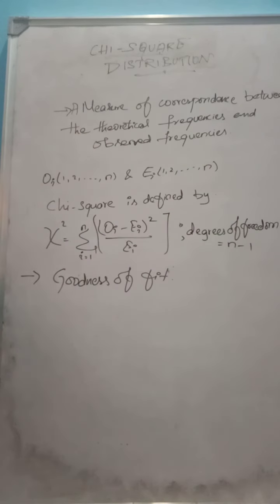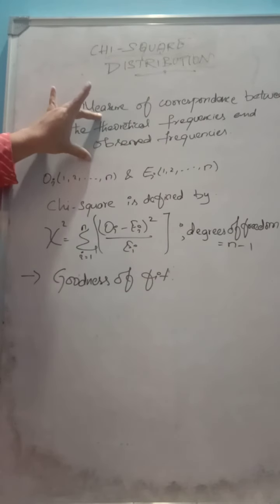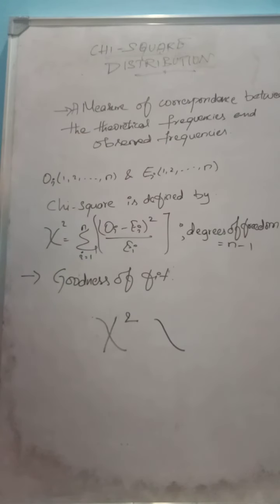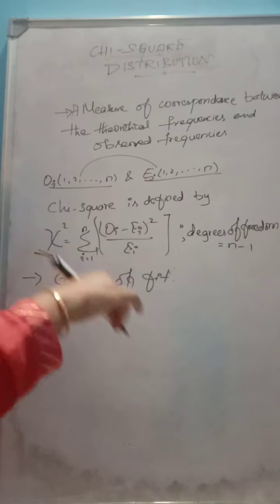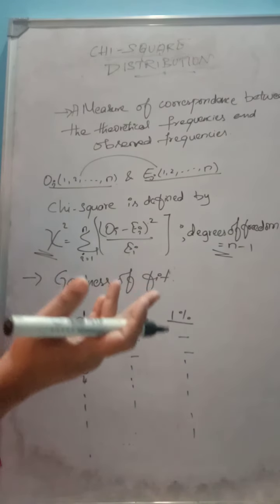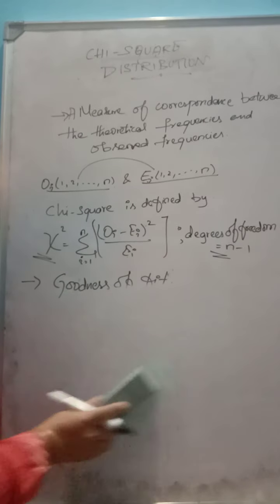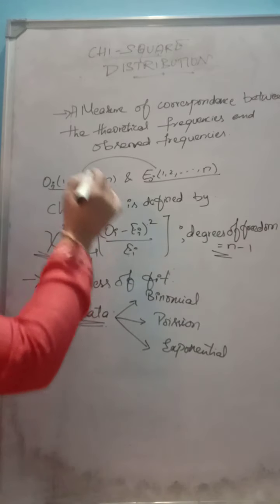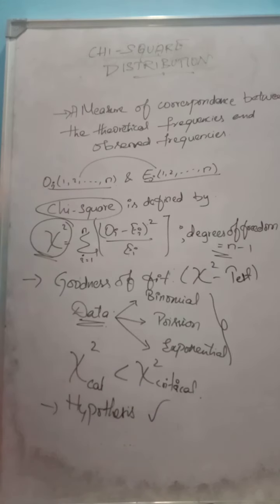Chi Square Distribution-1